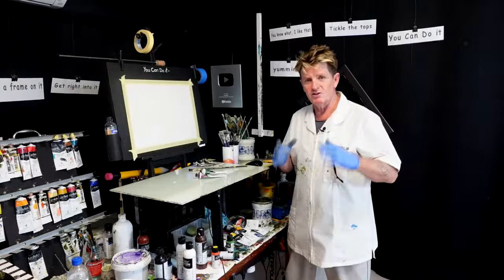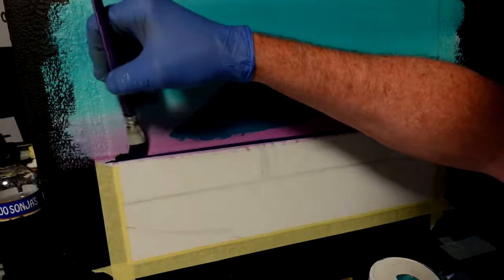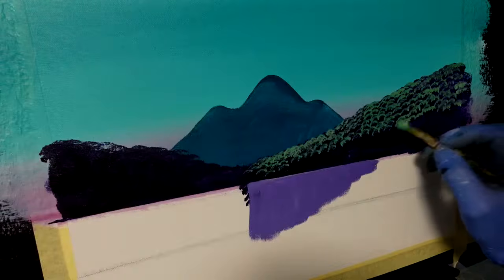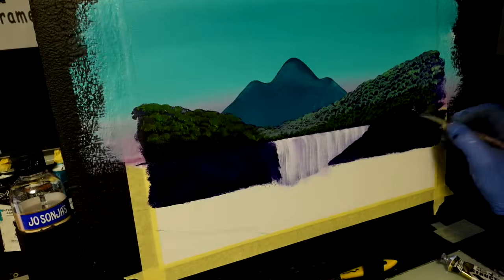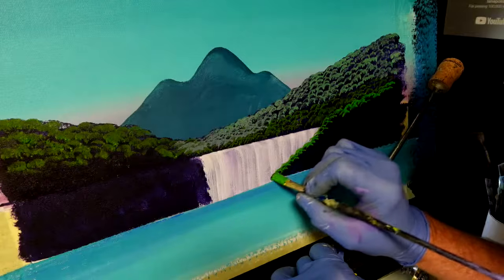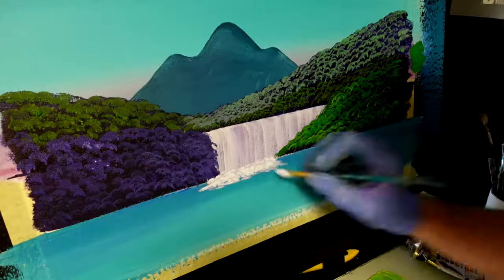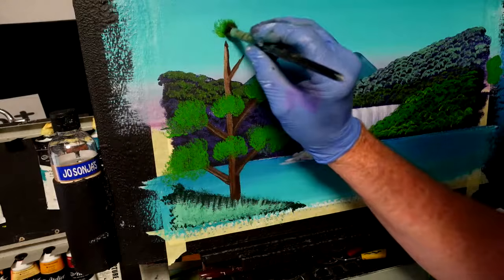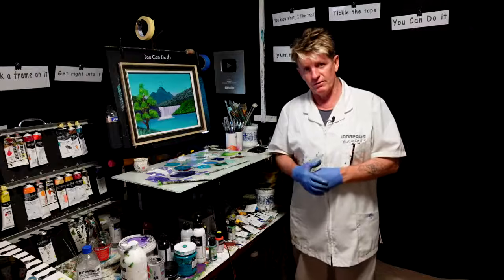#445 Vivid Landscape art lesson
colours used:
craft white
turquoise
red violet
dioxazine purple
sap green
viridian green
cad yellow
phatlo blue
burnt umber
titanium white
Canvas size: 12x16 inch